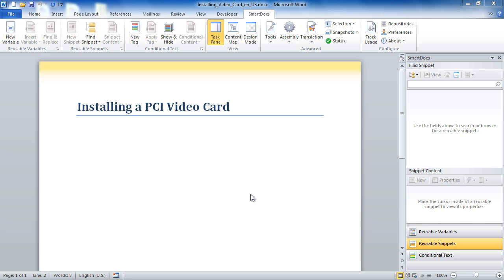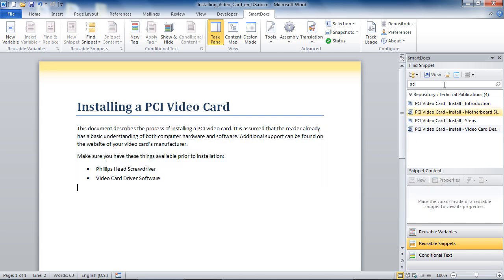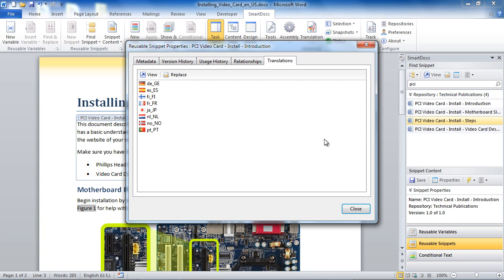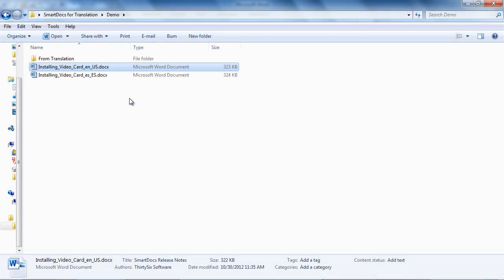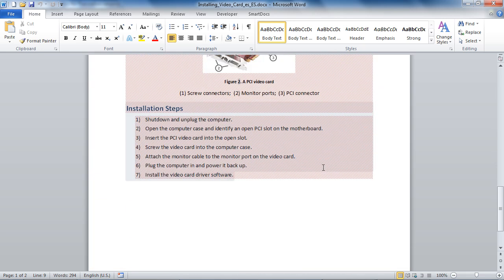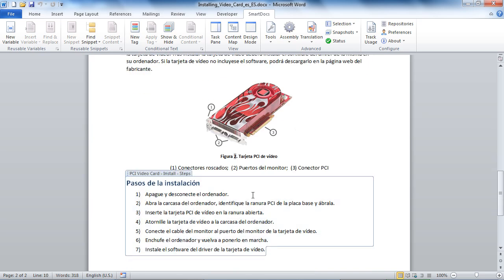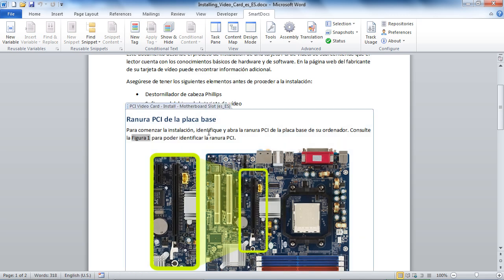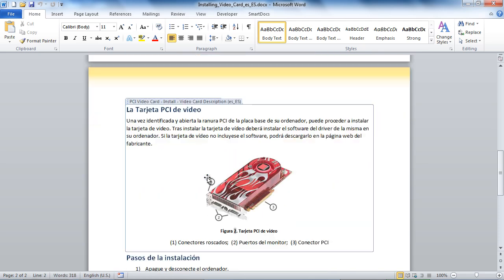SmartDocs for Translation: Component Translation Reuse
This video is a demonstration of SmartDocs for Translation, a translation module for SmartDocs that enables companies to reuse translated content at the component level. With SmartDocs for Translation, content is translated one time and reused over and over again, reducing the cost and time required to produce translated documentation.